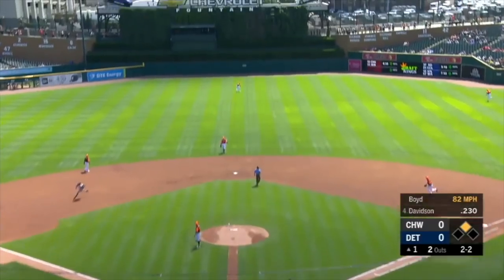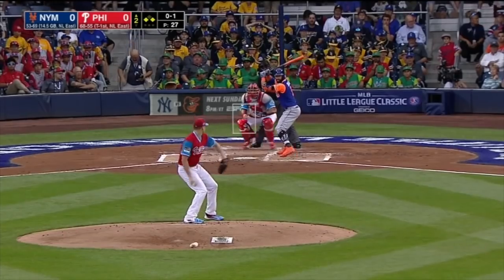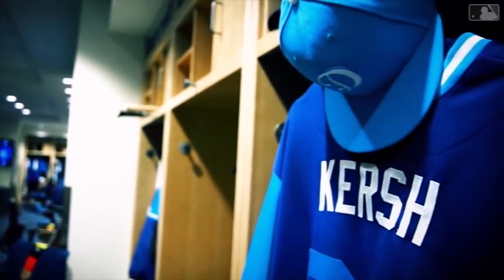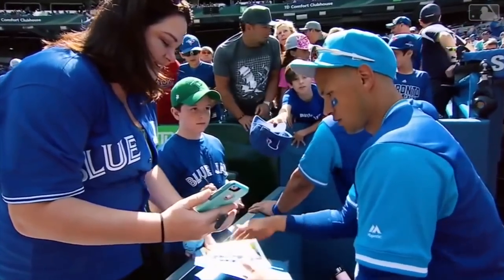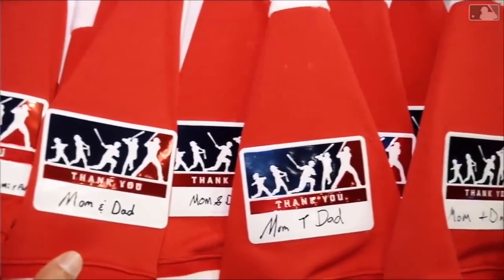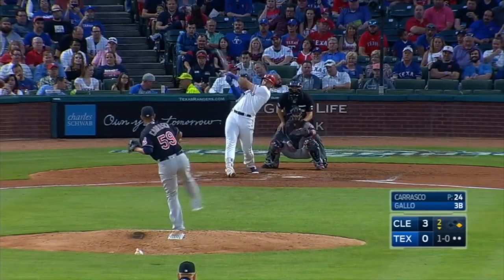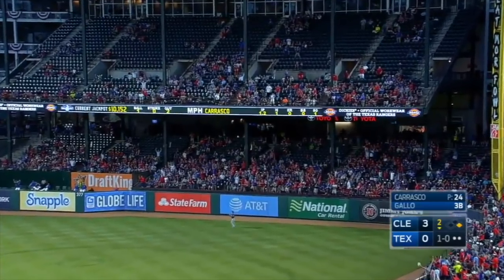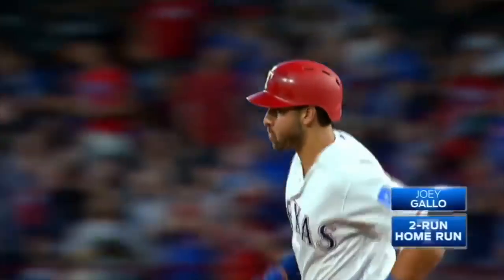Who Has The Best Player Weekend Jersey Name? MLB Players Weekend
MLB Player Weekend is a special weekend where every MLB team gets Little League inspired jerseys and the players get to choose what names they put on the back. Players Weekend is one of the coolest events of the MLB weekend! Let me know what you guys think is the best player weekend jersey name in the comments!